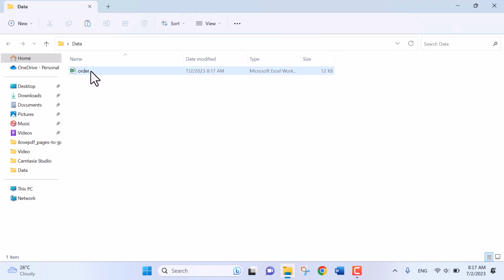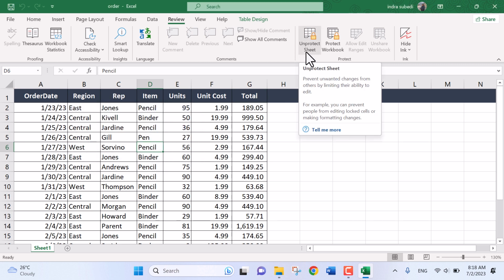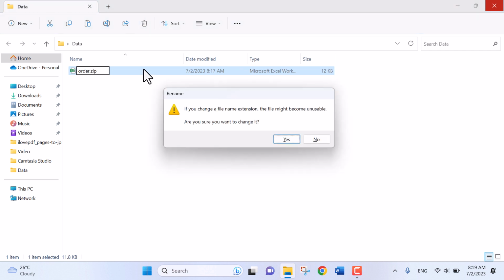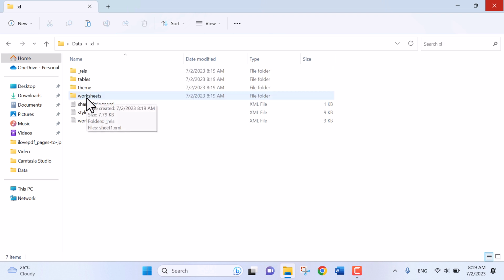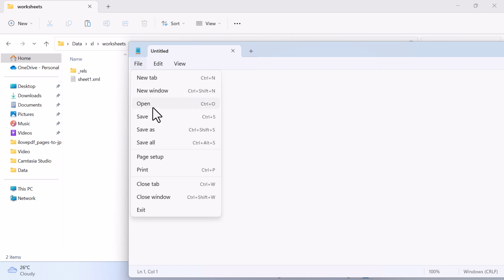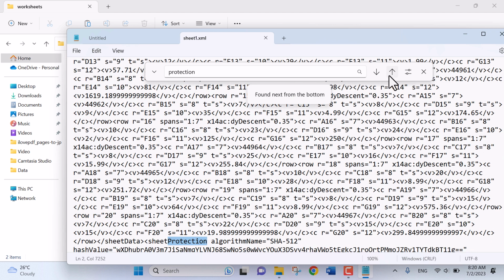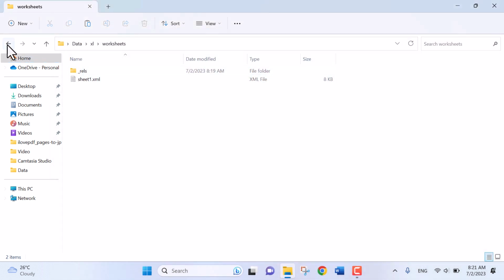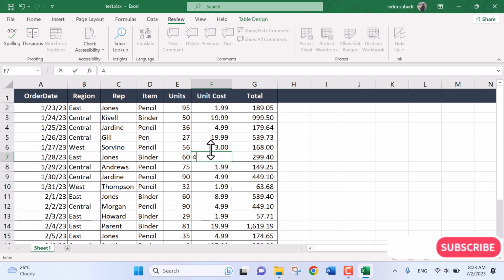How to unlock protected excel sheets without password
In this video you will learn to unprotect the excel sheet if forgot the password. Unlock excel sheet without password. Break Password Protection from a Protected Excel Sheet